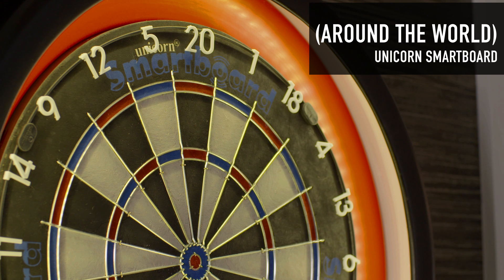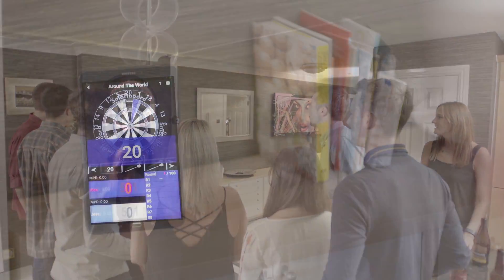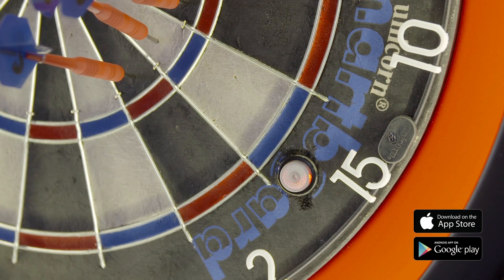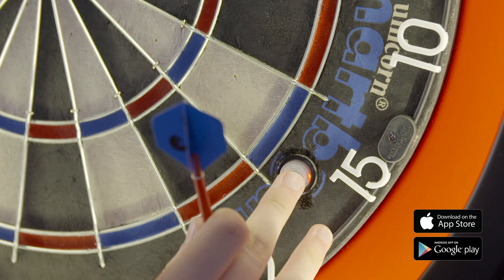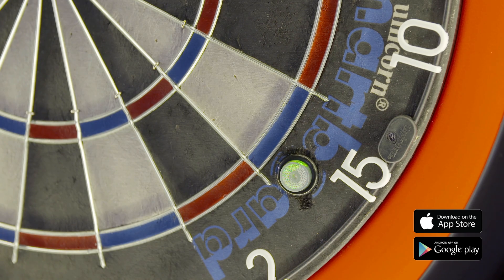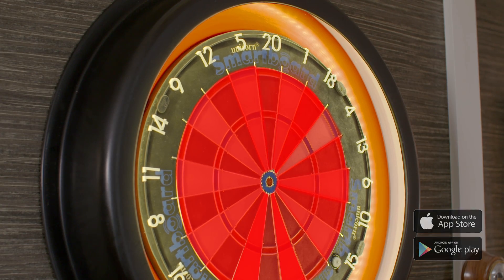Unicorn Smartboard - Around the World Game - How to Play (2 /8)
Very brief explanation of how to play around the world – Player must hit 1, then 2 etc until they have hit the bull. First to do this wins.

With Bluetooth LE connectivity the Unicorn Smartboard® instantly transmits the score of every dart to the Scorebuddy® app on your mobile or tablet device.

For over 75 years the big name darts has been at the forefront of innovating darts technology. Now we introduce the revolutionary new Unicorn Smartboard®, the world’s first automatic scoring, App enabled dartboard. With instant scoring made possible by the amazing Unicorn Scorebuddy® app you can play 8 exciting games and caters for all ability levels.

Either social or professional it is darts re-invented to be fun for everyone!